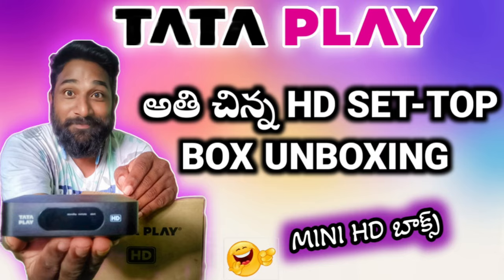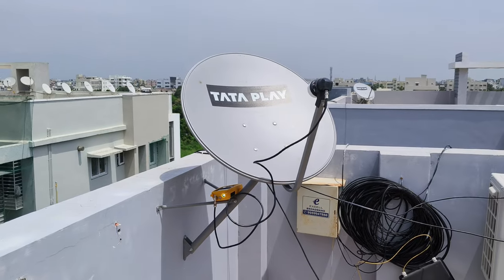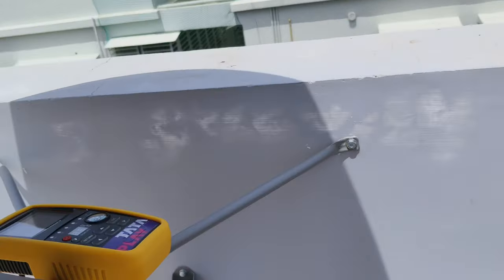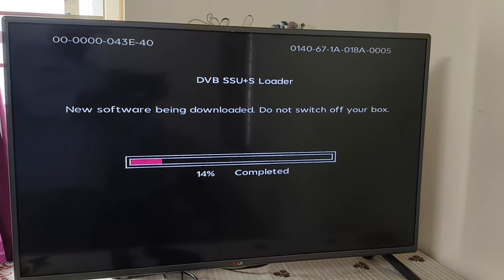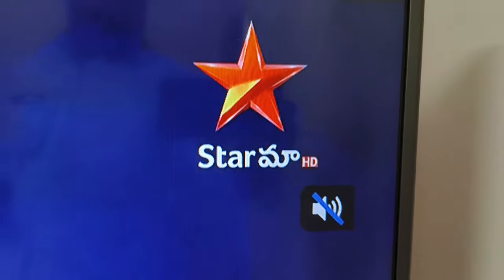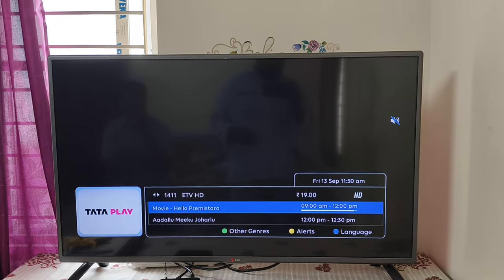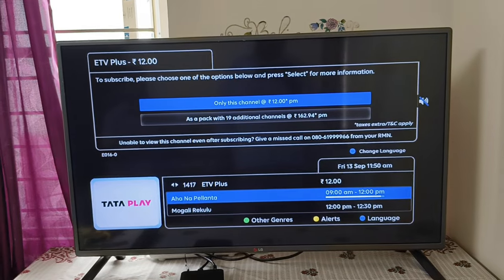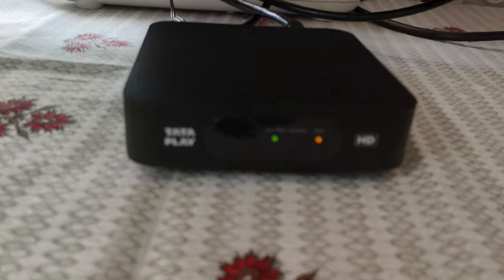will go to the customer's house and installation it and see the quality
tataplay settopbox will go to the customer's house and installation it and see the quality

టాటా ప్లే సెటప్ బాక్స్ కస్టమర్ ఇంటికి వెళ్లి ఇన్స్టాల్ చేసి క్వాలిటీ చూద్దాం... 😊

Mini HD Box in tataplay

Naveen 😊